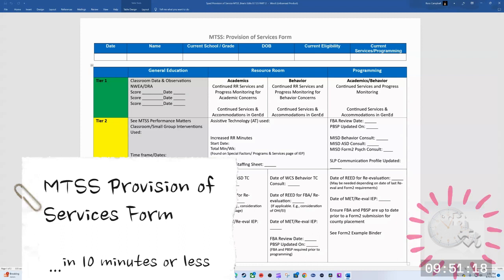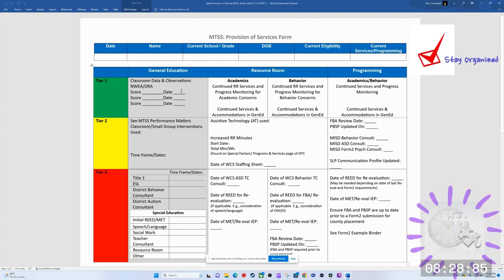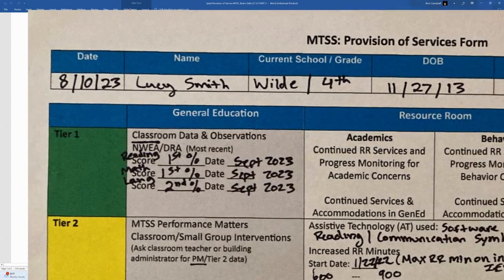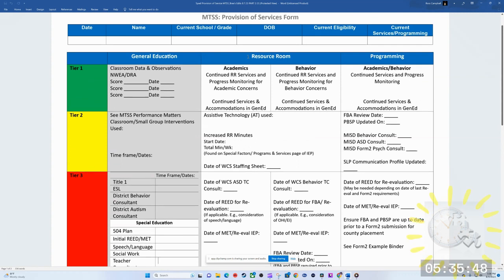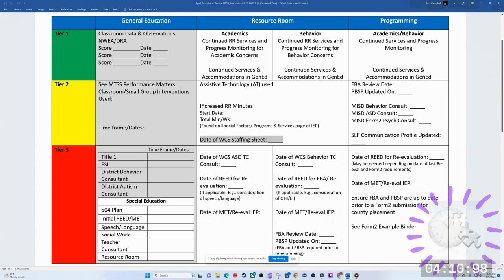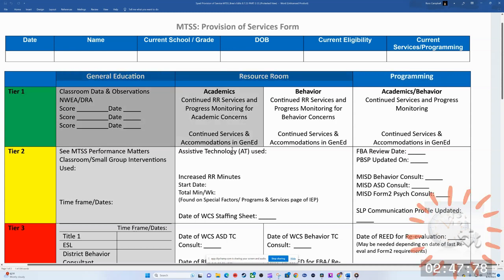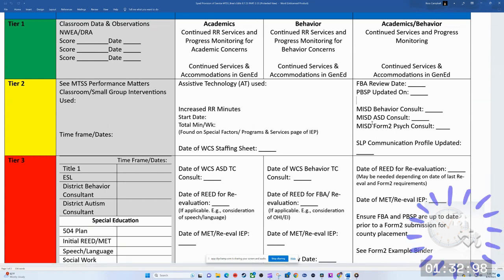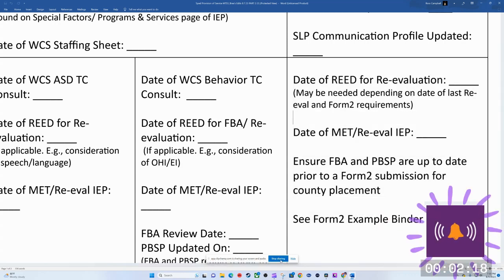10 Minutes (or less!) with Dr. Bree: MTSS Provision of Services Form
10 Minutes (or less!) with Dr. Bree: MTSS Provision of Services Form